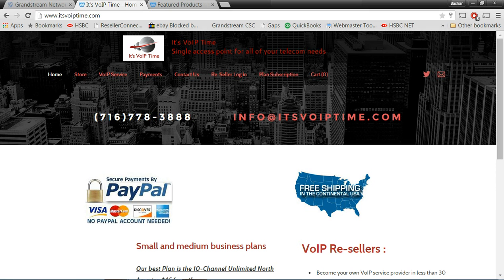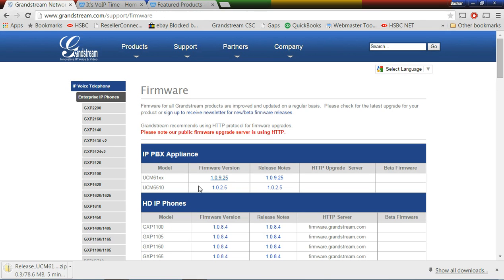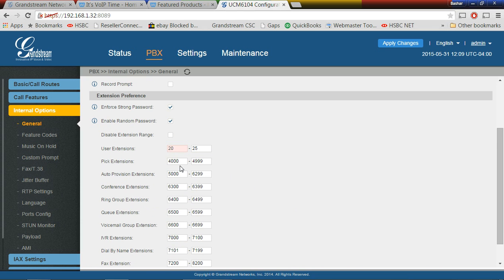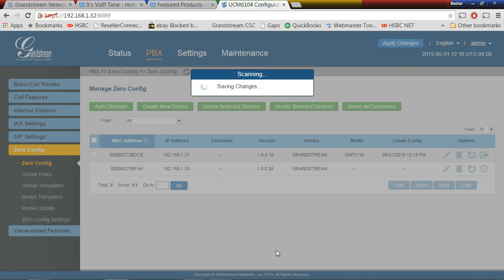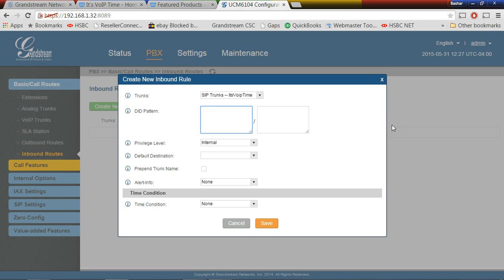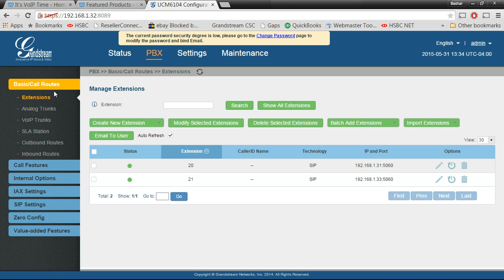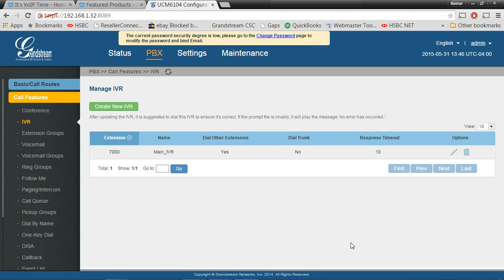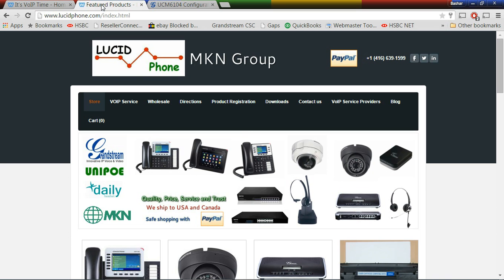Grandstream IP PBX UCM6100 setup in 30 minutes - Firmware 1.0.9.25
Installing Grandstream UCMC100 from scratch with two extensions. No experience needed.